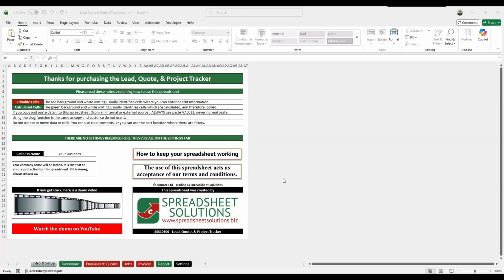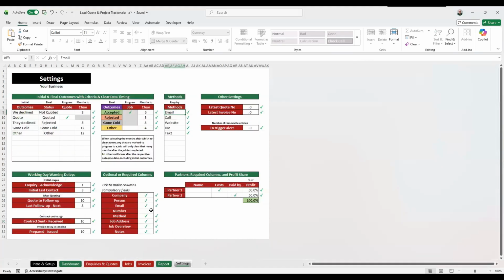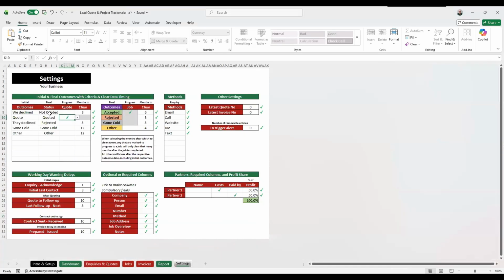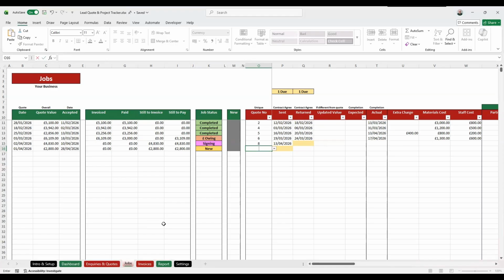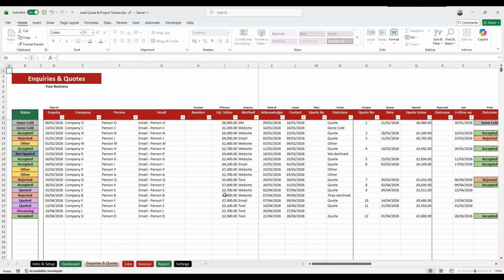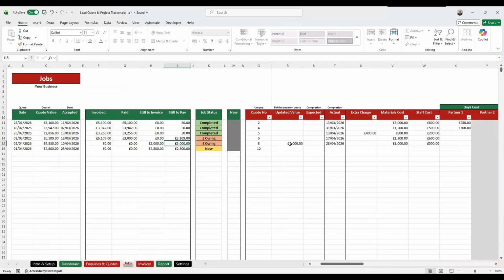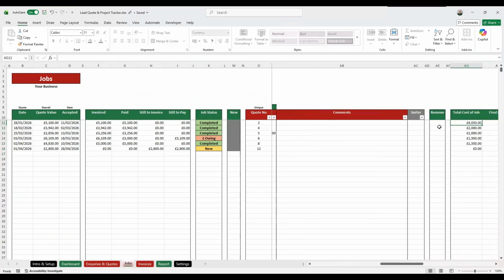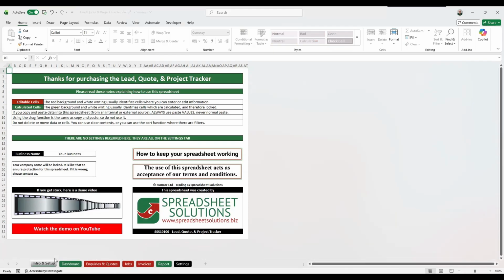Lead Quote & Project Tracker Demo Video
This spreadsheets is a high level tracker of leads, quotes, jobs, and invoices. It tracks leads all the way to completed job status, providing you with alerts to tasks due, as well as an overview report and dashboard.